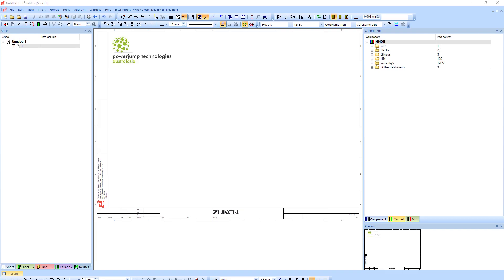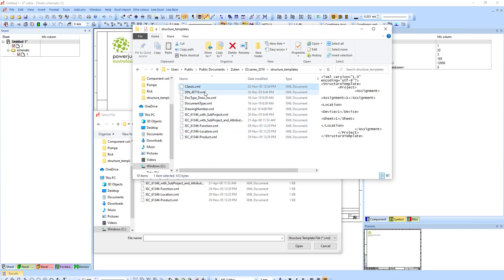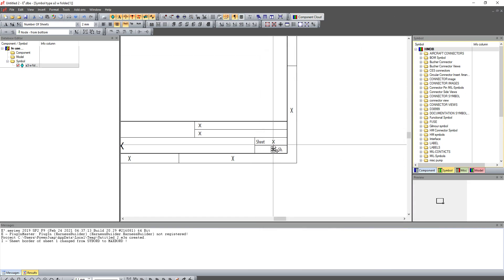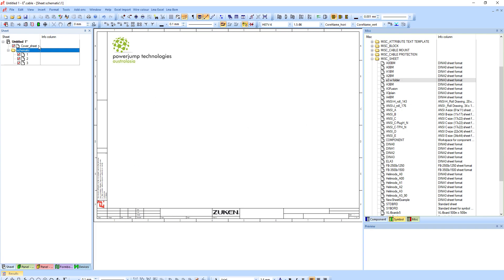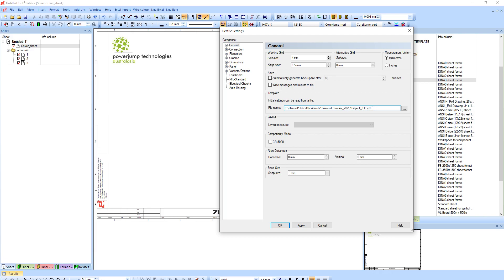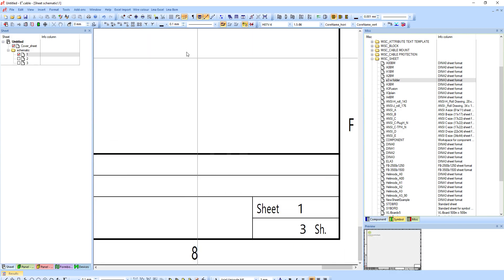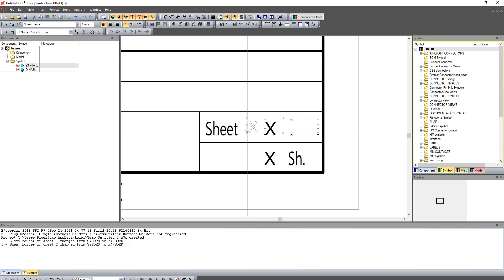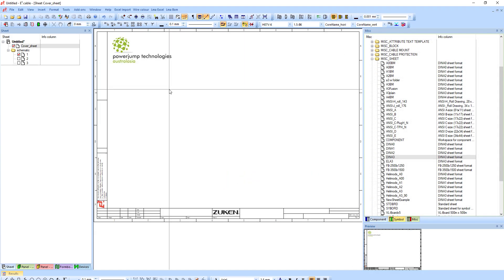Creating and saving Template File & folder structure zuken e3.series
Quick Video showing how to create and save template files for initial settings as well as folder structure.